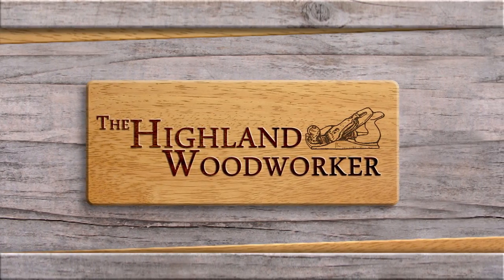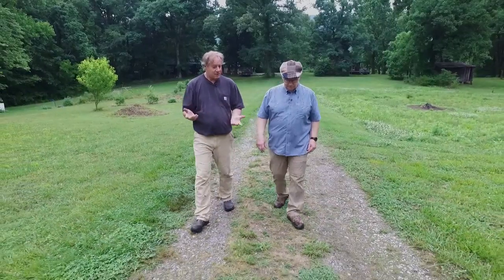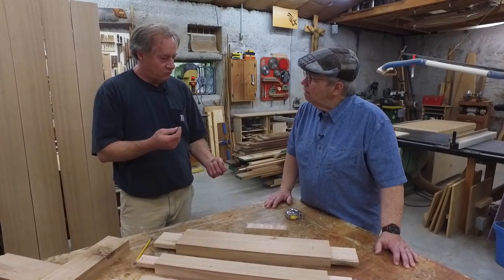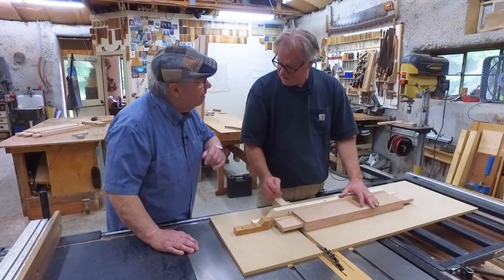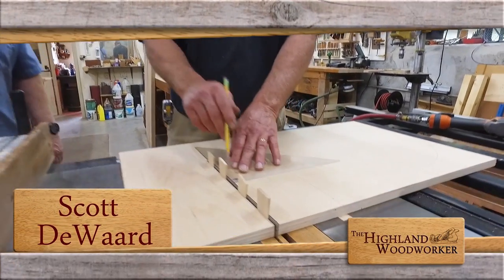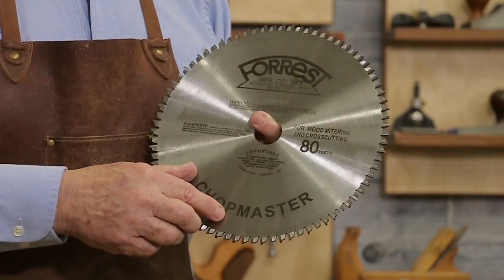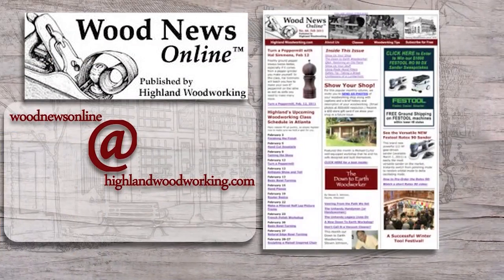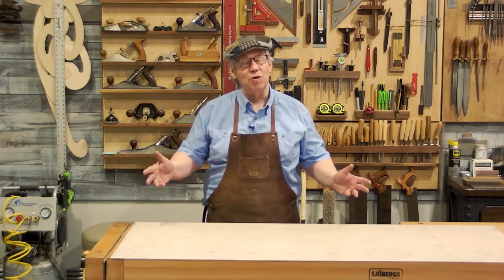The Highland Woodworker, Episode 54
When a group of master woodworkers gets together, you quickly find out who they admire. Charles Brock kept hearing about Scott Dewaard. When the two finally met up at the Master’s Show in Knoxville, TN – Charles immediately knew why he is held in high esteem by his colleagues. From his hay bale shop to his impressive use of laminating stock you are going to enjoy visiting with Scott in our Moment with a Master. Scott will also teach us how to build a single-purpose crosscut sled that is not only accurate but easy to construct.

If you have tried to level a rocking stool, you know that a winning strategy is necessary for success. Chris Fitch shows us how in Popular Woodworking Magazine’s Tips, Tricks and Techniques.

Our Tool Box segment features the newest updated non-slip parallel bar clamps available. We’ll show you how their features can benefit your next woodworking project.

These stories and more – this time on the Highland Woodworker!